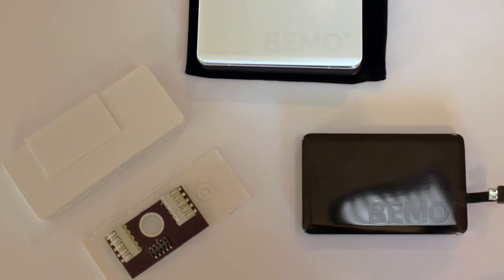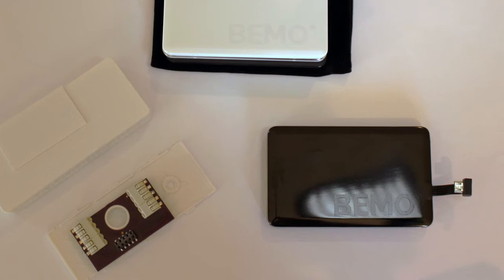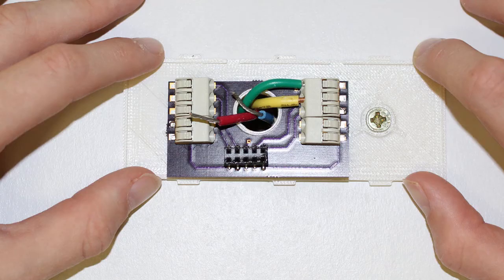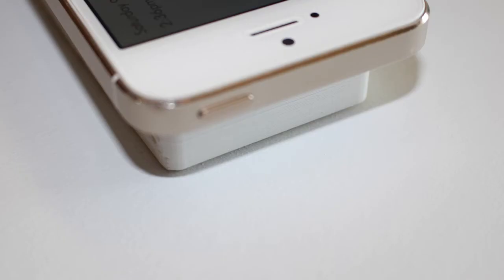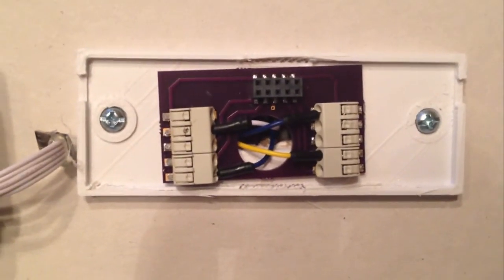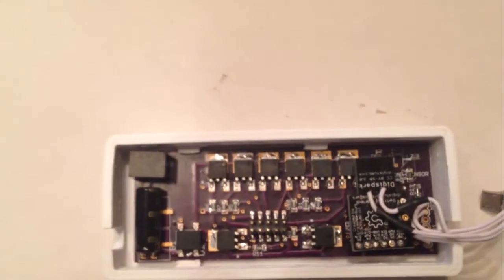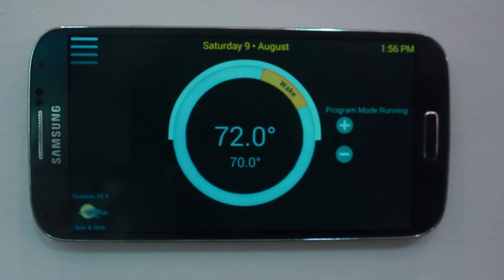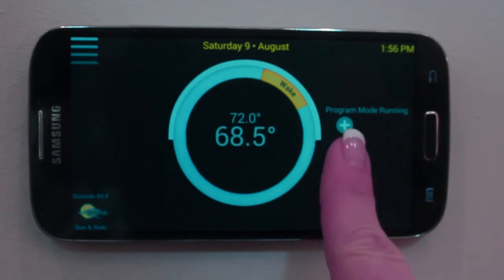Kickstarter Demo - Smart Thermostat - Smart Homes Using Smartphones